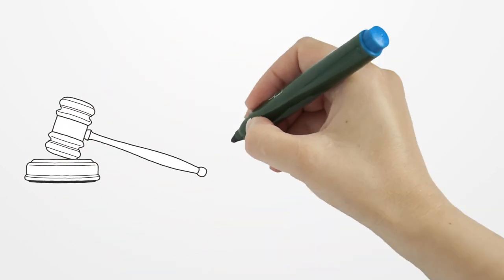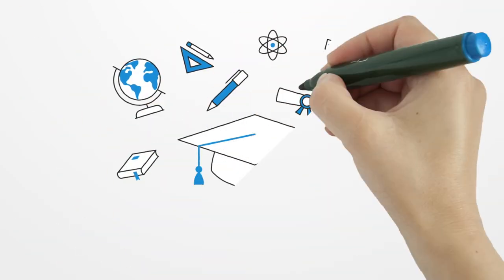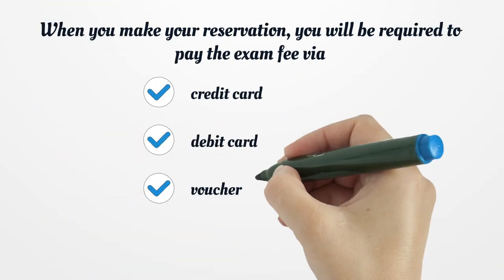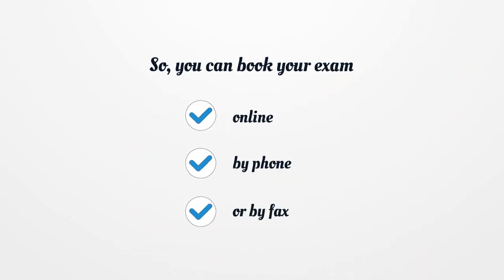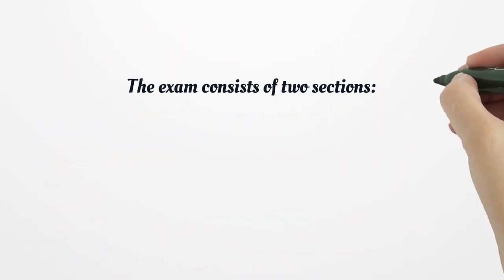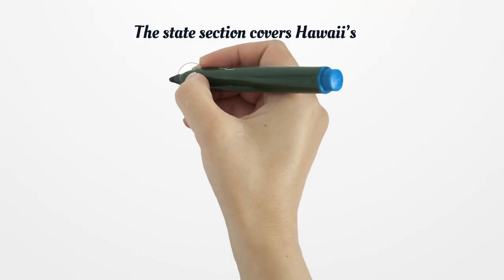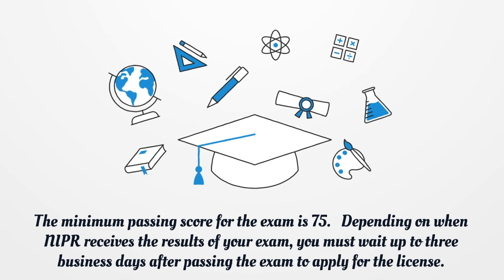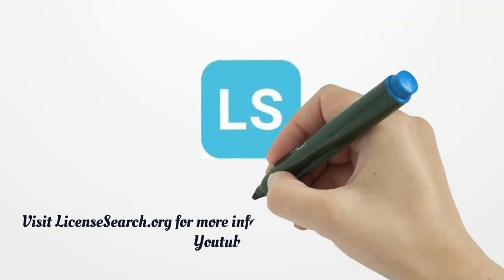Hawaii Insurance License - What You need to get started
If you want to get a Hawaii Insurance License, you should know there is no general license. Here you can find how to apply for your license.